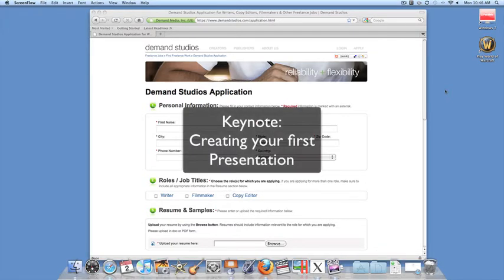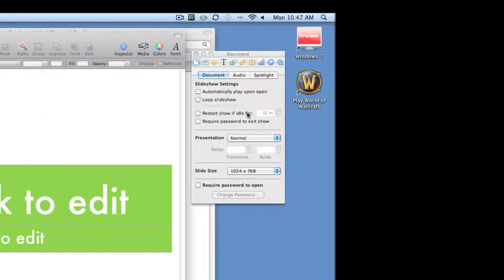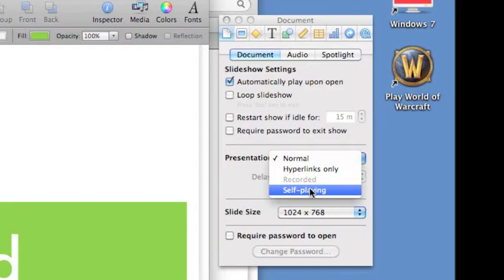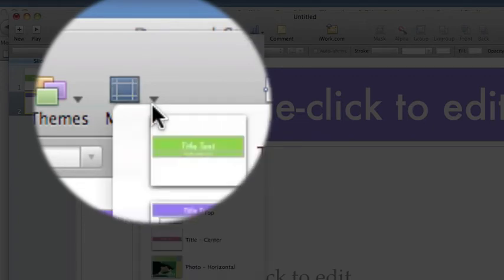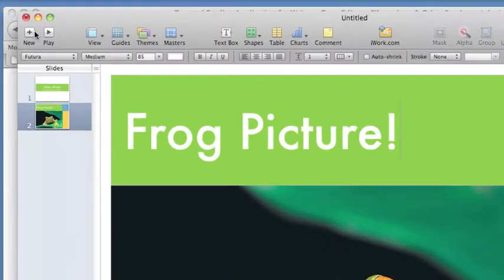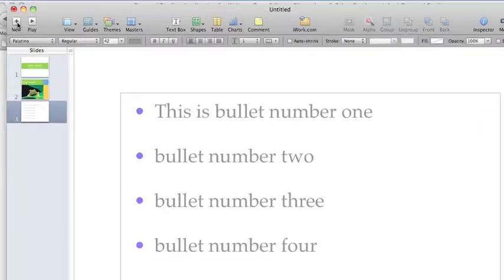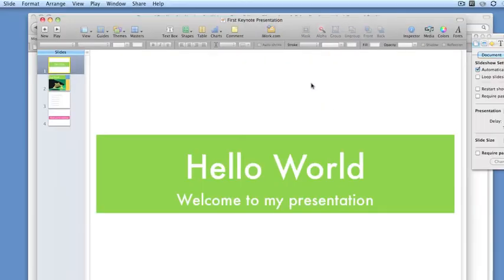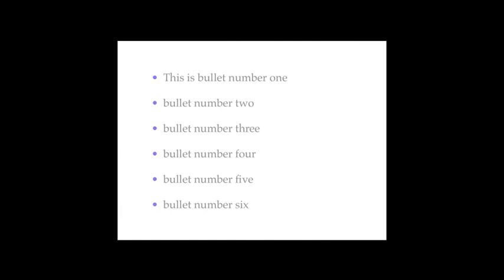Example Screencast for Demand Studios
This is an example screencast - creating your first presentation in Keynote - for Demand studios